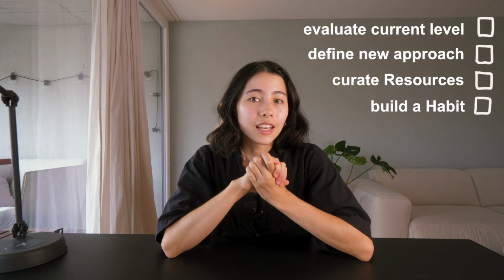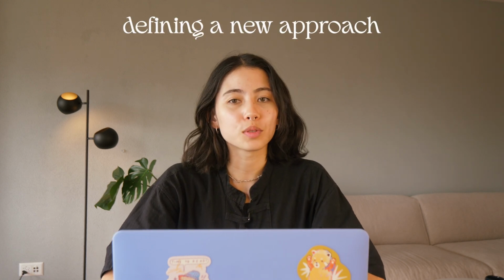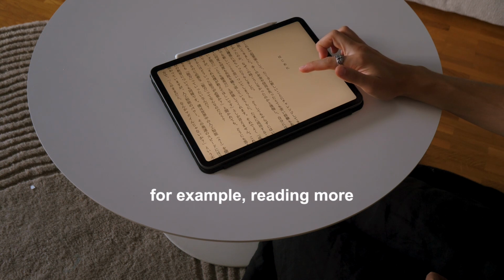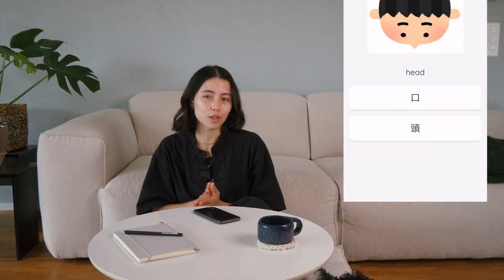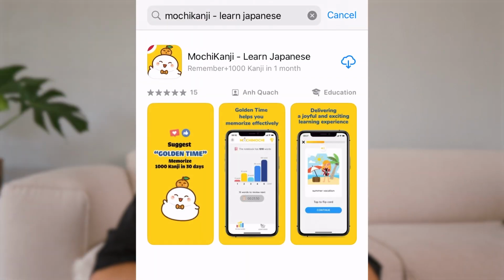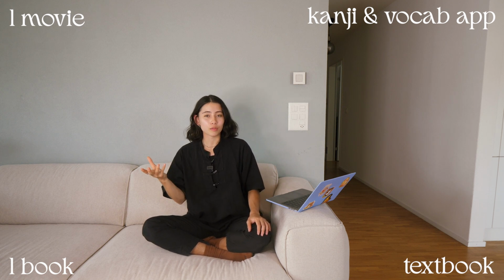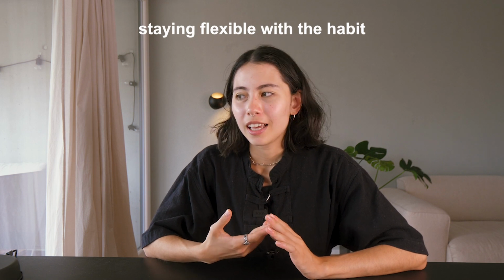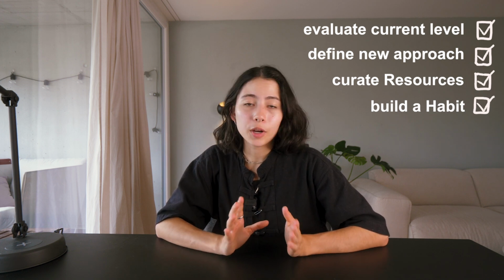Getting back into learning Japanese (building a habit)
I'm excited to share how I'm reconnecting with one of my favourite hobbies and study endeavours!

00:00 Intro
01:11 Evaluate current Japanese level
02:57 Define a new approach
05:43 Curating resources
10:24 Building a Learning habit